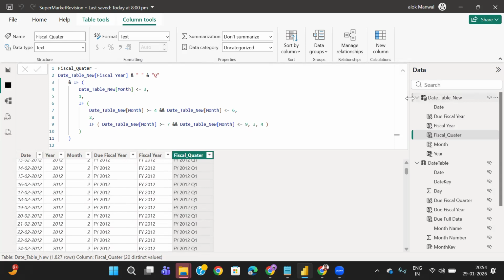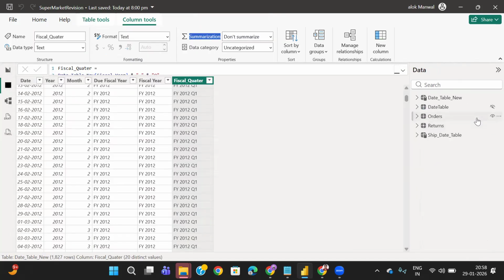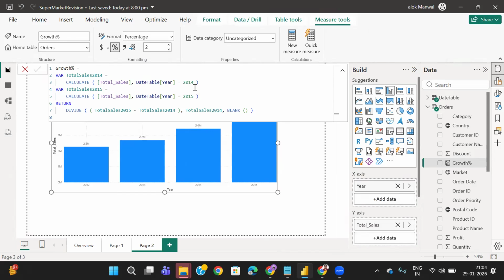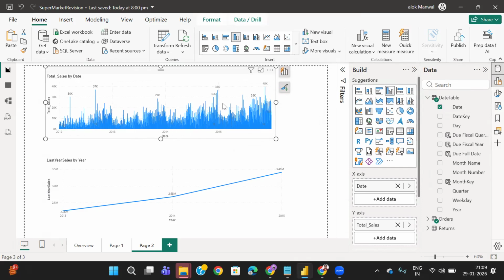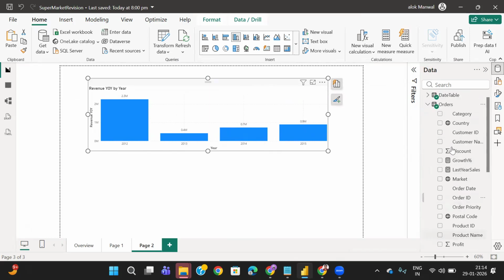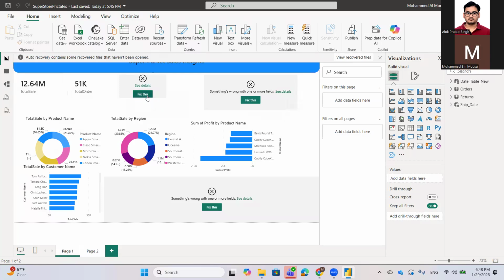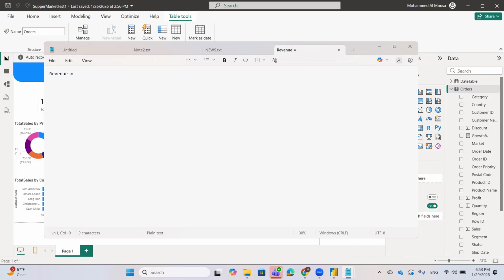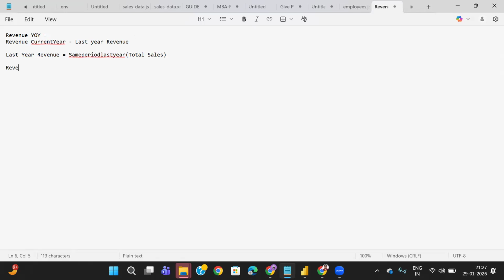PL-300 Power BI | DAX Basics for Beginners | Start DAX the Right Way(4th)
DAX (Data Analysis Expressions) is one of the most important and scoring topics in the PL-300 Power BI exam.

In this video, you’ll learn DAX from scratch, designed specially for beginners who are starting DAX for the first time.

🔹 What you’ll learn:

What is DAX and why it is used

Basic DAX syntax & structure

Simple DAX examples (step by step)

How DAX works with the data model

This session builds a strong DAX foundation before moving to advanced functions like CALCULATE, FILTER, and Time Intelligence.

📌 Perfect for:

PL-300 aspirants

Data Analysts & students